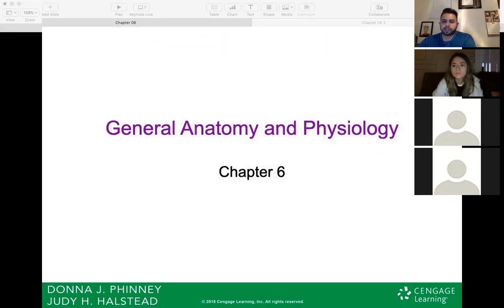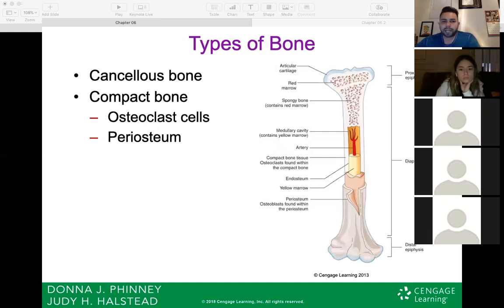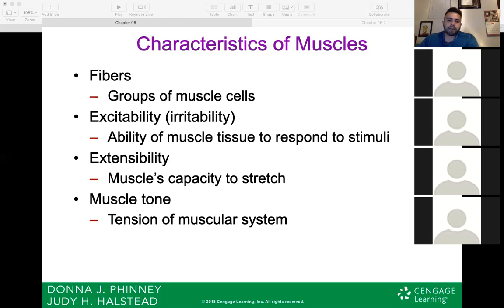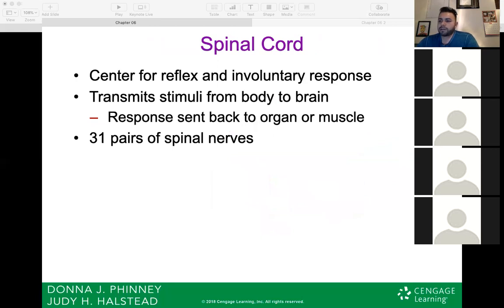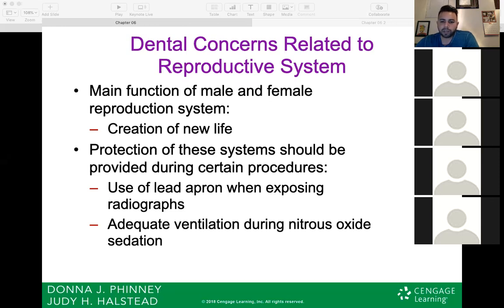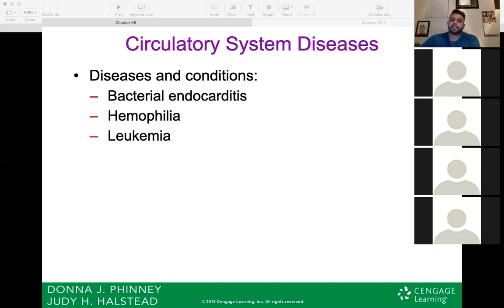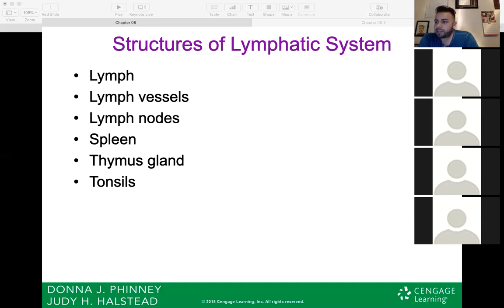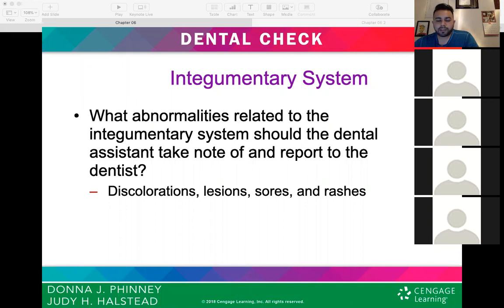Ch. 6 Discussion (zoom recording)